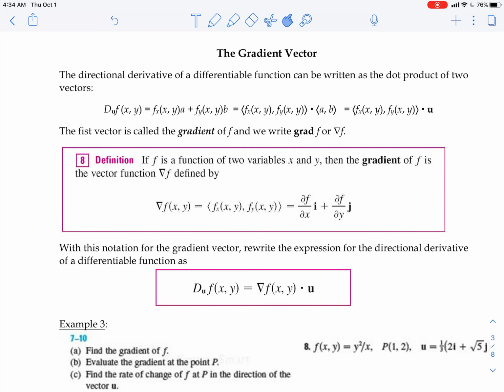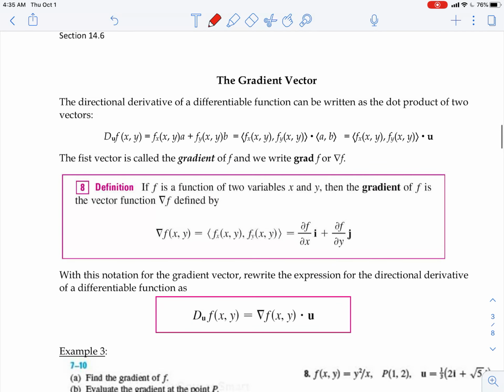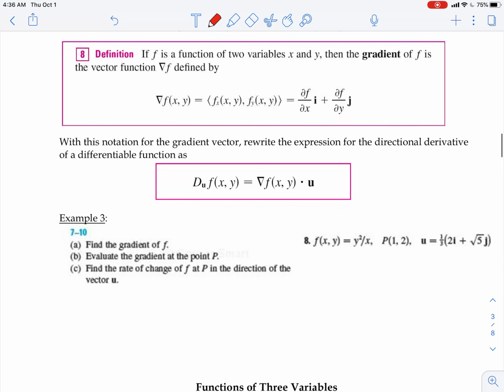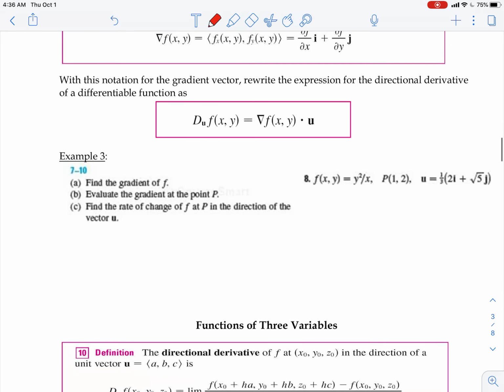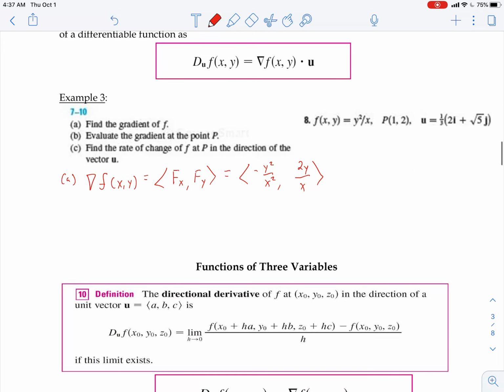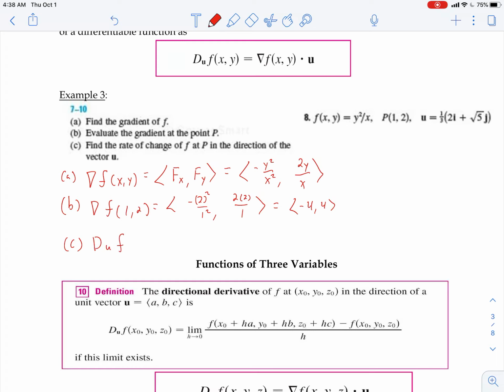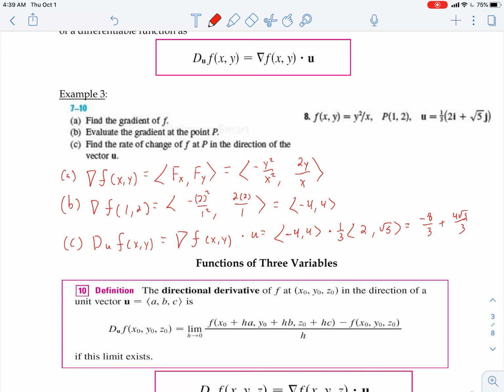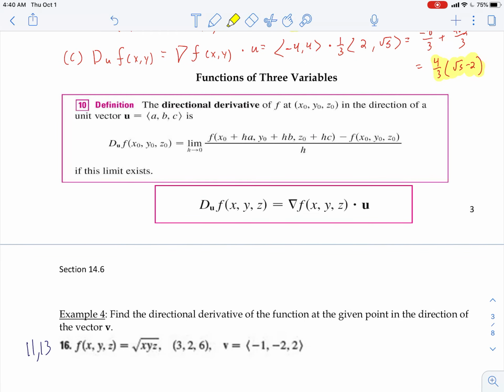14.6 Page 3